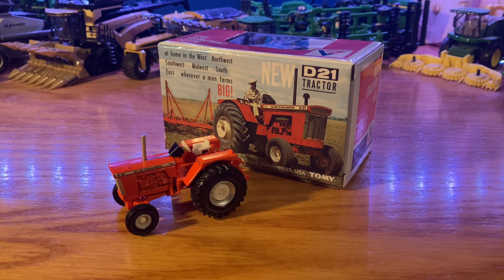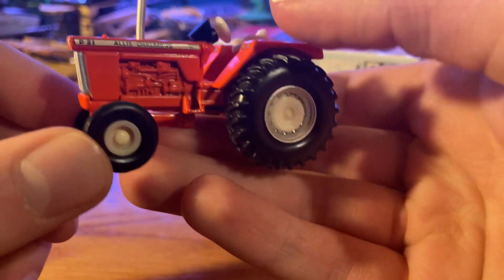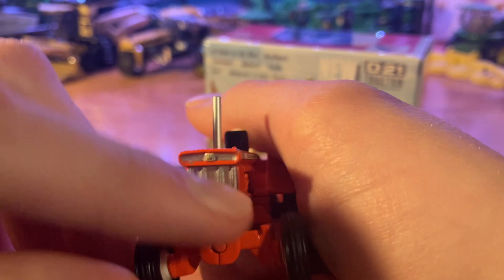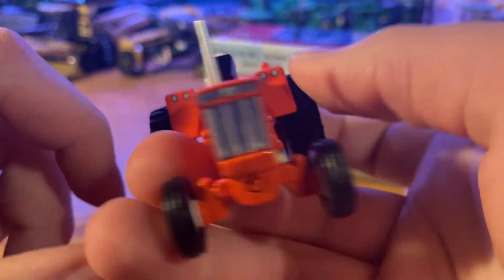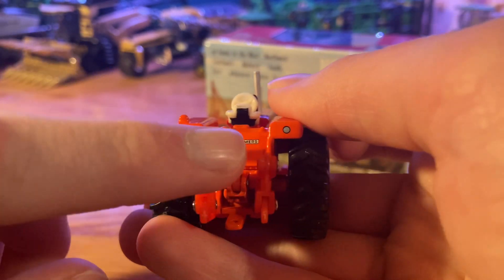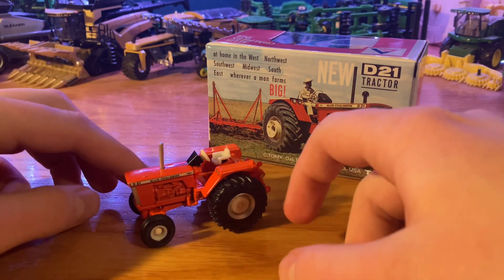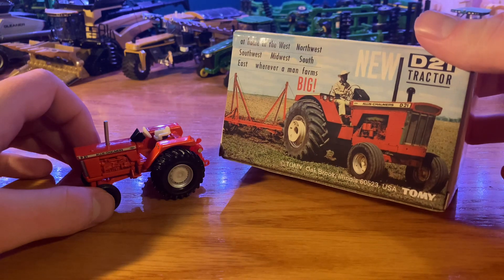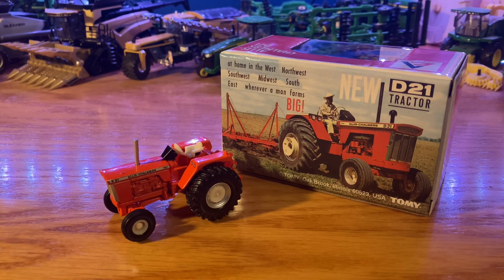ALLIS CHALMERS D-21 PRESTIGE COLLECTION TRACTOR | 1/64 SCALE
Today we take a look at the new Allis Chalmers D-21 1/64 scale tractor by Ertl. It’s really cool and I’m glad to add it to my collection.